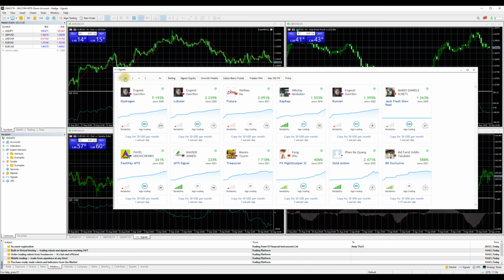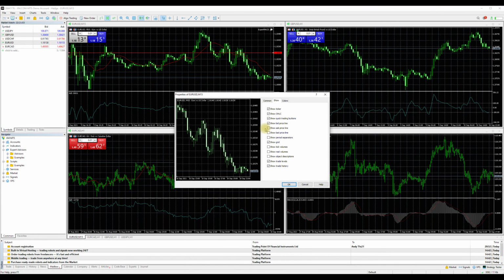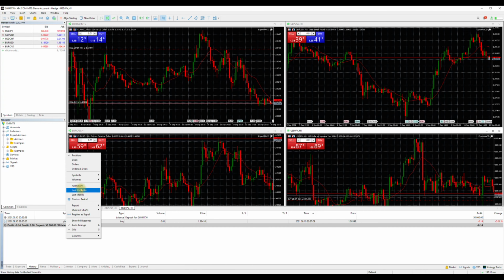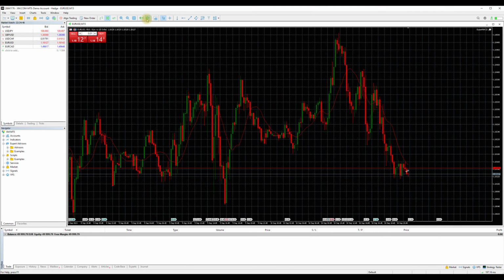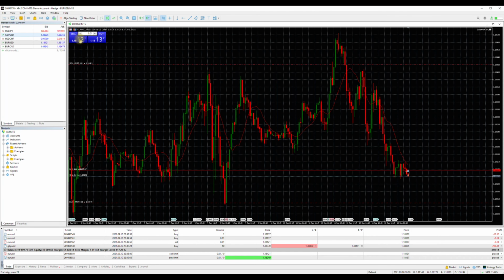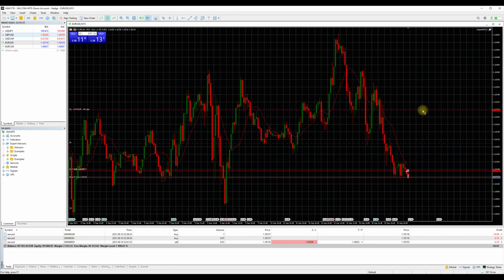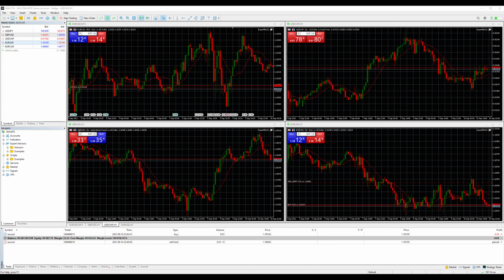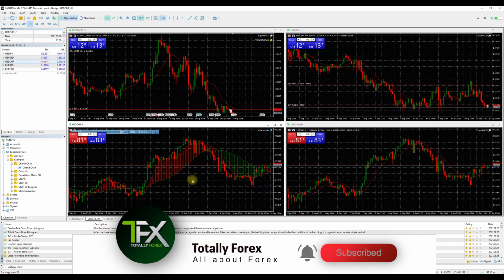How to Use Metatrader 5 (MT5) Tutorial for Beginners Guide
A step by step guide on how to use Metatrader 5  (MT5) on Desktop.

Content:
0:00 Intro
0:12  How to Login to Metatrader 5 Account
0:48  Guide in Market Watch Window
2:38 How to Use the Navigator Window
4:43 How to Use and Customize Chart Windows
7:58  Guide to the Terminal Window
11:15 How to Place Orders on Metatrader 5
14:44 How to Set up Stop Loss and Take Profit orders on Metatrader 5
16:25 To to Set up Trailing Stop on Metatrader 5
18:12 How to Download and Add Indicators and Scripts

Watching this video you will learn how to navigate on the MT5 ( Metatrader 5) platform on Desktop application and how to :

Guide in Market Watch Window
Use the Navigator Window
Use and Customize Chart Windows
Guide the Terminal Window
Place Orders
Set up Stop Loss and Take Profit
Set up Trailing Stop
Download and Add Indicators and Scripts
And many more tips that will help you use the application with ease!

I you wonder which Metatrader 4 or 5 are best as many like to compare mt5 vs mt4 or mt4 vs mt5 make sure you watch our Metatrader 4 Tutorial as well !